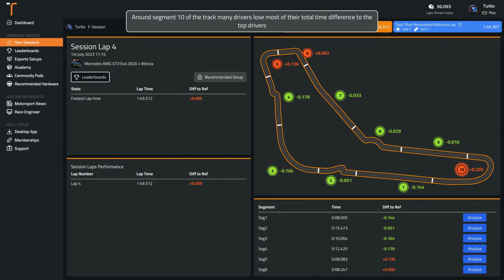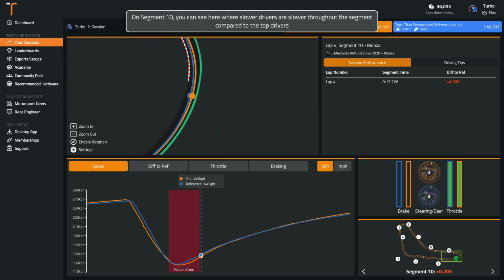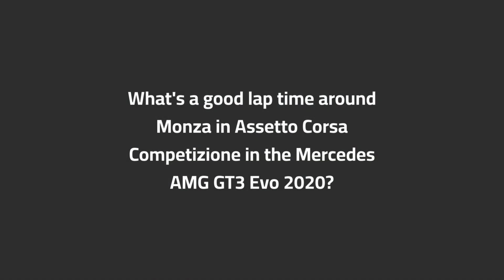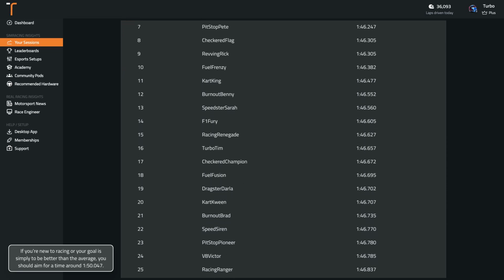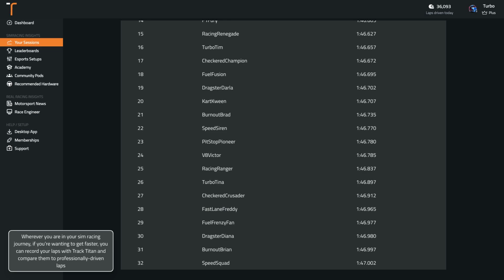ACC Monza Mercedes AMG GT3 Evo 2020 (Dry) Beginner Track Guide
Sign up with the code MONZA4722 for 30 days of unlimited AI driving tips

Delve into the Monza circuit on ACC driving the Mercedes AMG GT3 Evo 2020, as we discuss the iconic circuit and how you can master it.

Track: Monza
Car: Mercedes AMG GT3 Evo 2020
Game: Assetto Corsa Competizione
Weather: Dry

00:00 Onboard Hot Lap
01:50 Analysis of Common Mistakes
02:30 Braking and Key Points Guide
04:56 What's a good time around Monza in the Mercedes AMG GT3 Evo 2020 in Assetto Corsa Competizione?